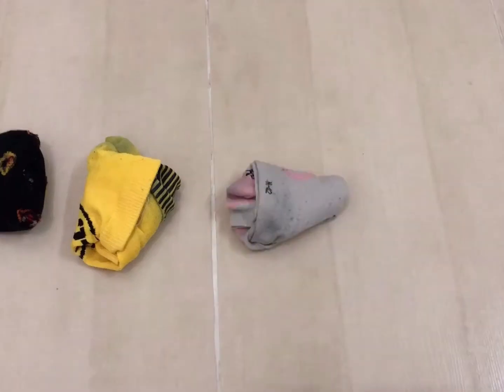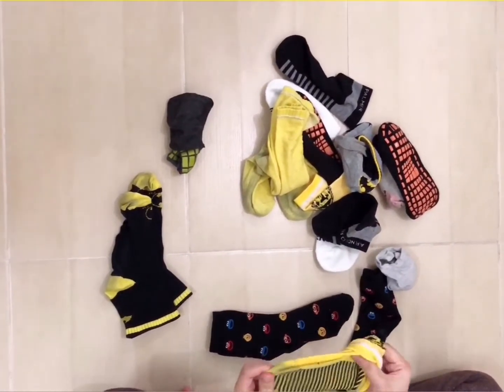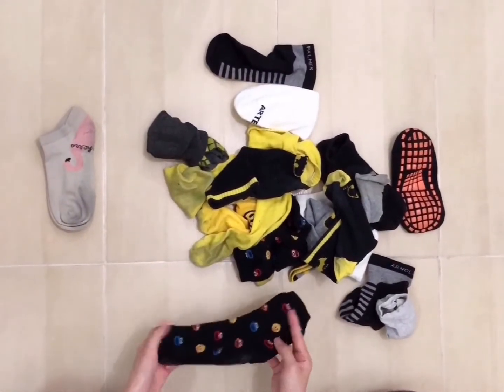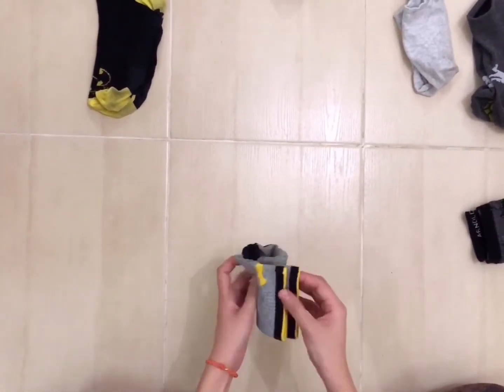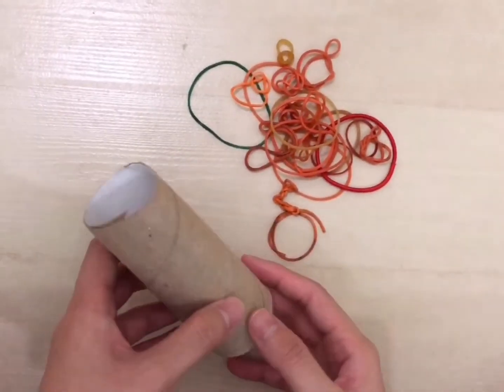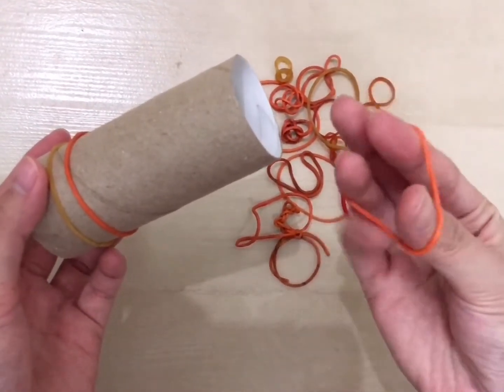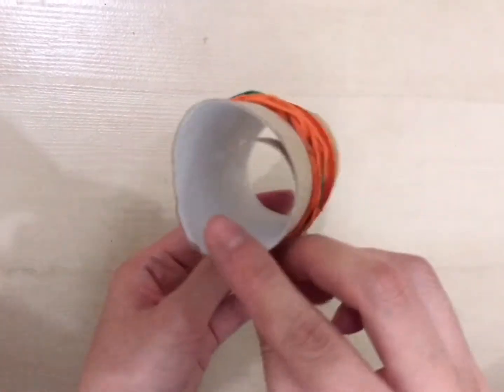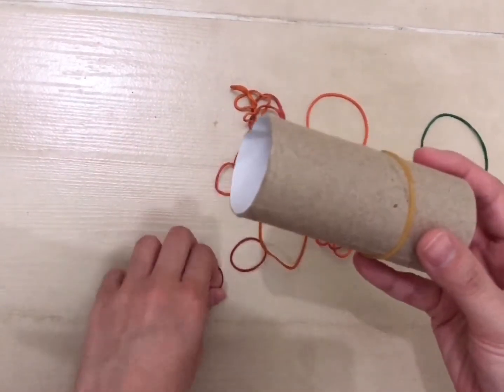Practical Life Skill - Lesson 03 (1 April 2020)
Activity: matching and folding socks & toilet paper roll and rubber band